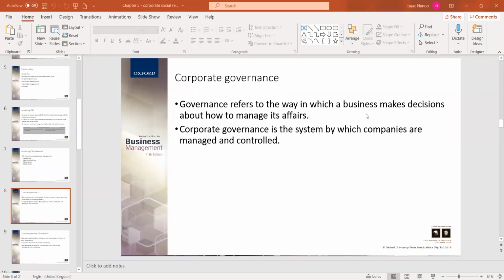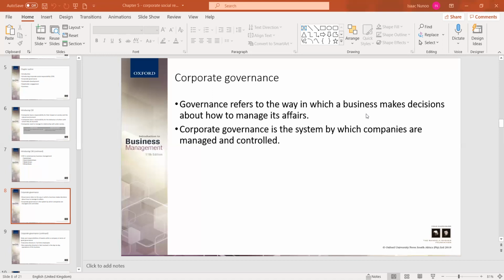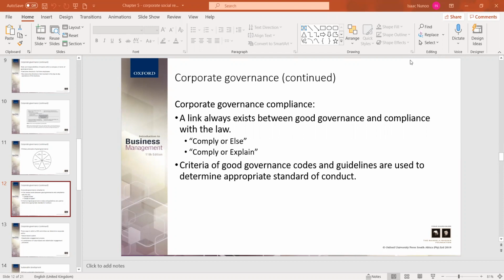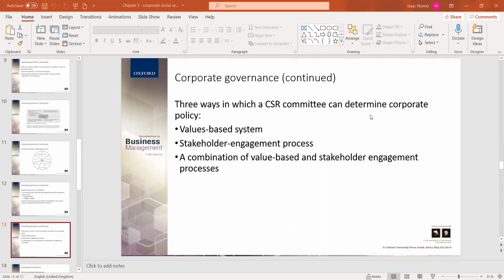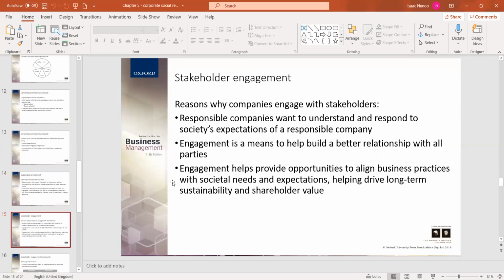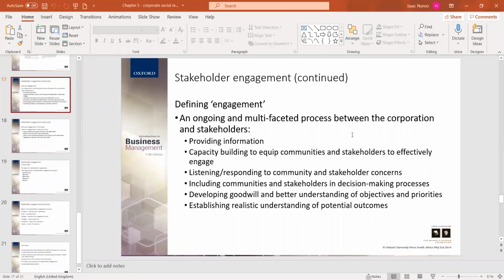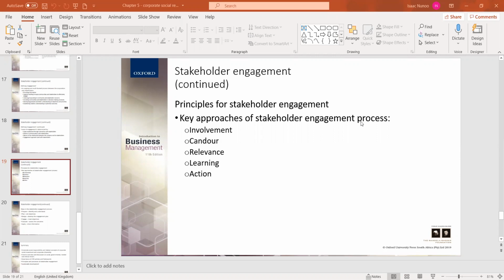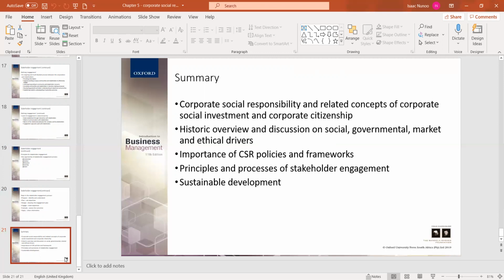chapter 5 CSR part2